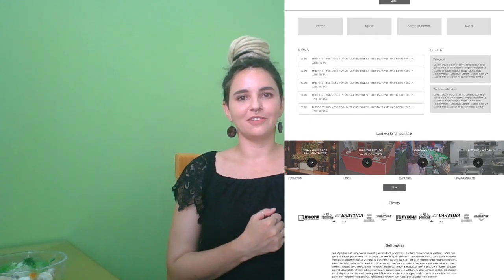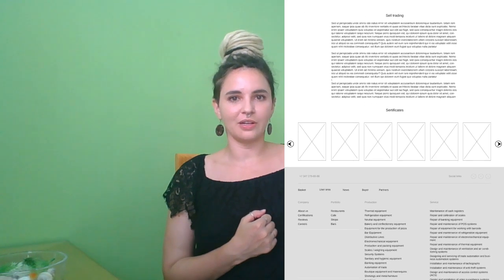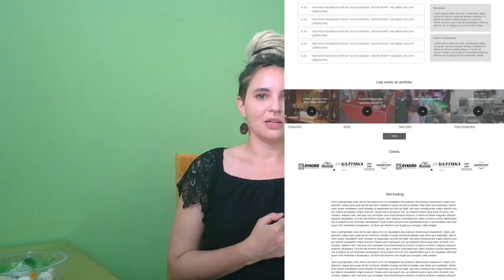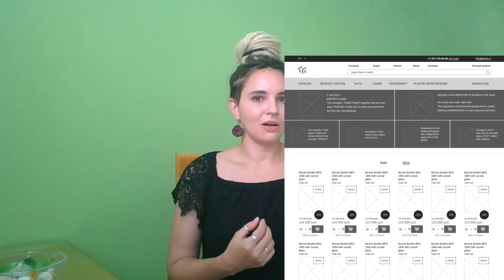Prototyping - what the customer needs to know about UX?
How often happens such a situation that custome r want to make an order for the production of the site or application, but do not know how to start? You come to designer or ask your friends about it and take the information that you need to start to think up what should be on the site. Write specifiactions. And it's better to draw! Need to solve the problem about every page content. Prepare text and image content. Solve the task about adaptivity. All of this sounds really scary and customer dont wanna strat. But here is a good news too - all of this is UX-designer work and client should not to think about this!